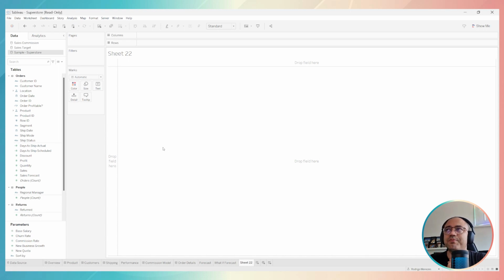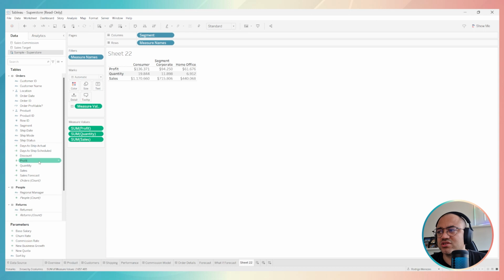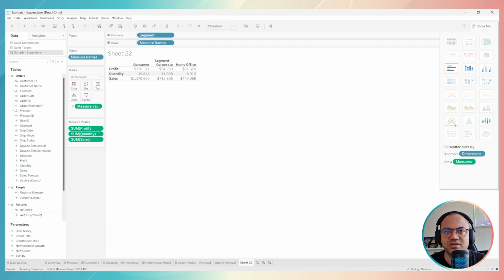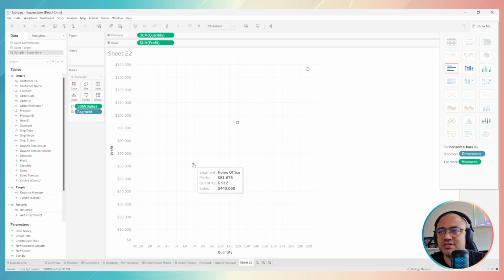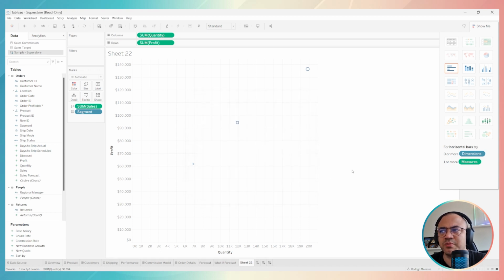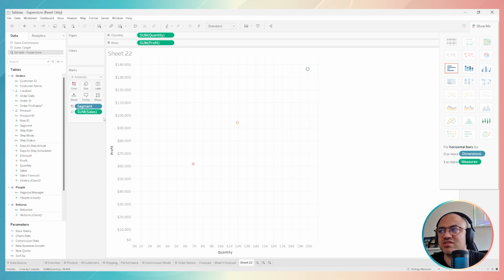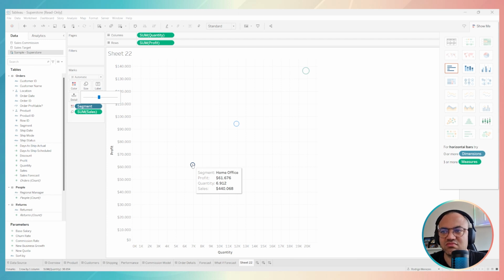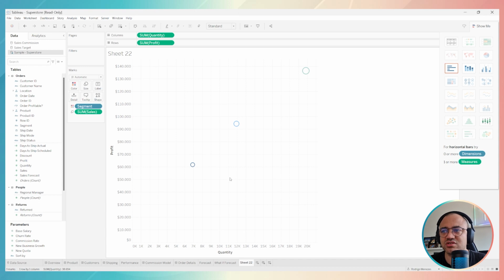How to Create a Scatter plot in Tableau?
Today Rodrigo is going to show how to use and design a Scatter Plot!

🔷 Interested in learning more? ACCESS NOW!

🔷 Get to know other services that we offer for you and your company:

00:00:00 Introduction
00:00:16 Introduction
00:00:38 Starting in Tableau
00:01:05 Designing the Scatterplot View
00:08:23 Conclusion